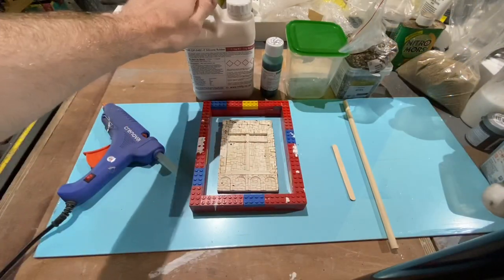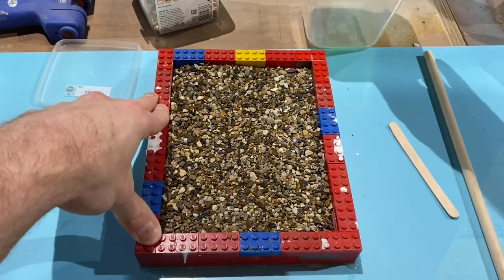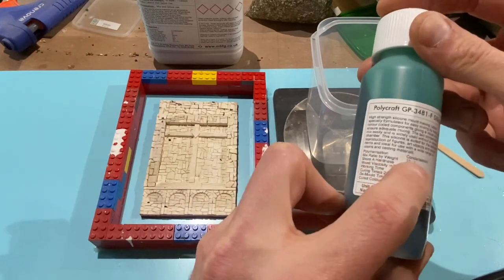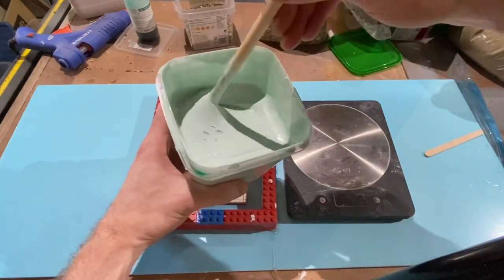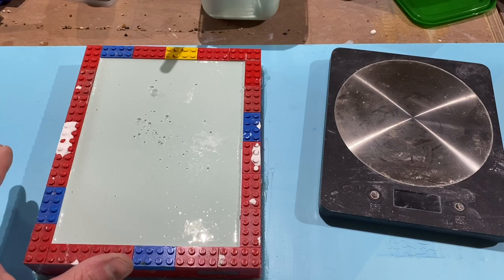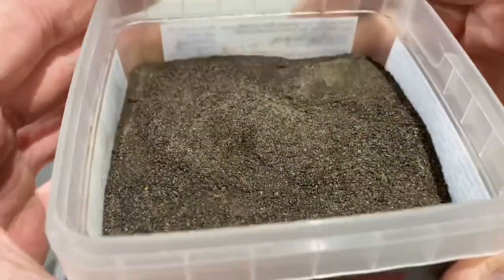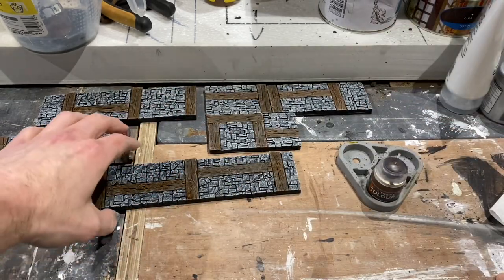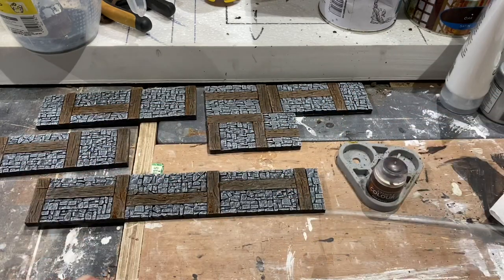Gaming Table Build - 3: Silicone molds, ground covers and canal work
Hey all,
Vlog 3 of my table build and here I cover how I made my own mold, ground cover and painting the canal segments.
Enjoy and please provide you feedback. Thanks!
Rich